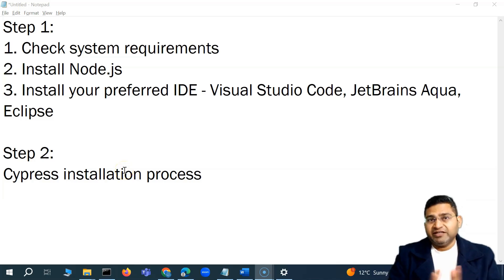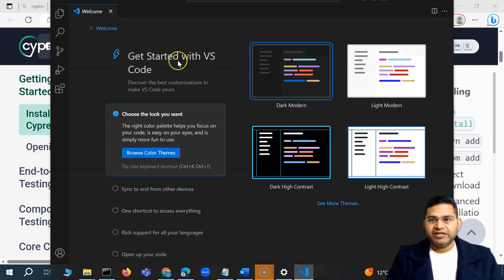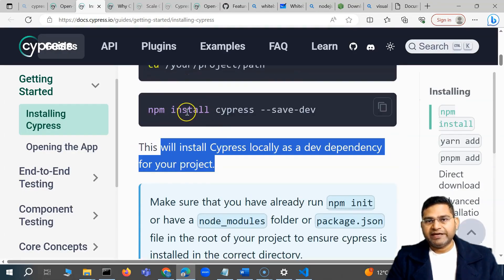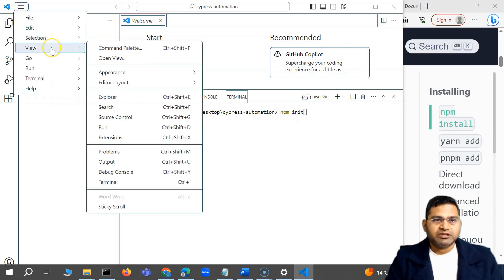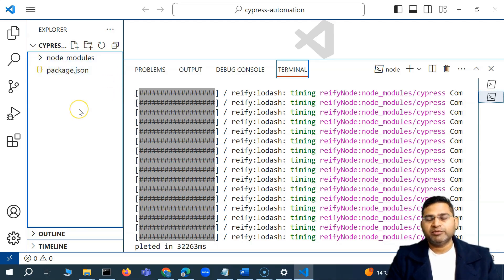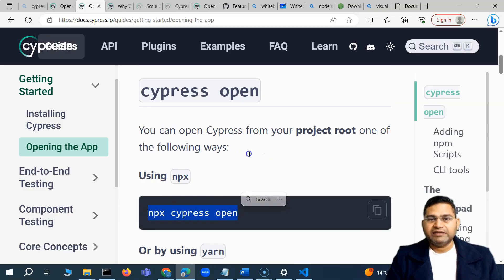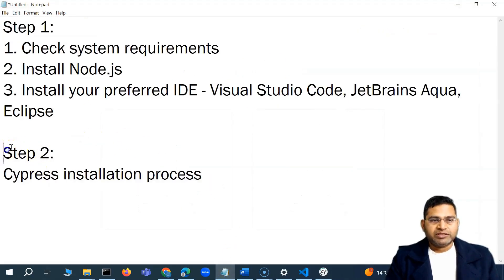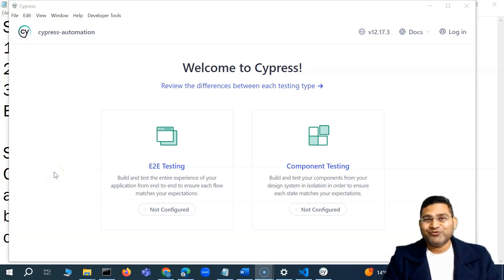Cypress Tutorial #4 - How to Install and Configure Cypress | Part 2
In this Playwright Tutorial, we will learn How to Install and Configure Cypress | Part 2.